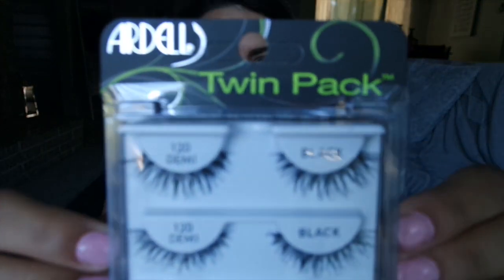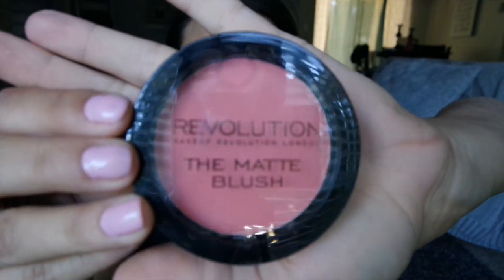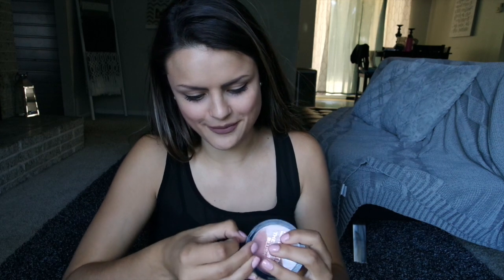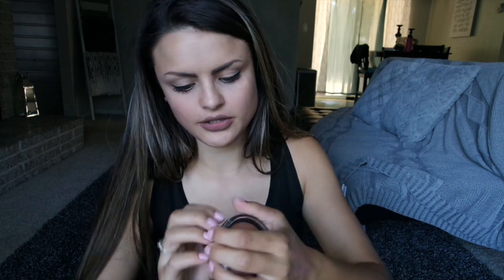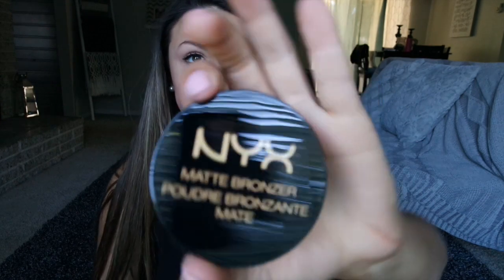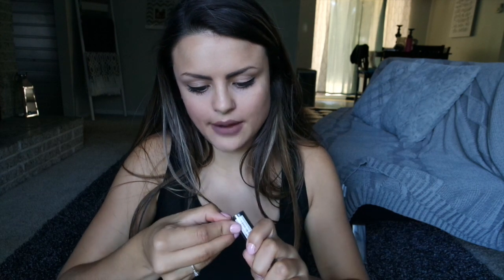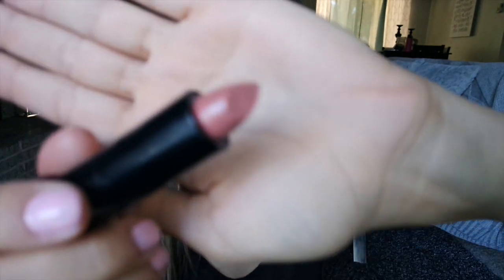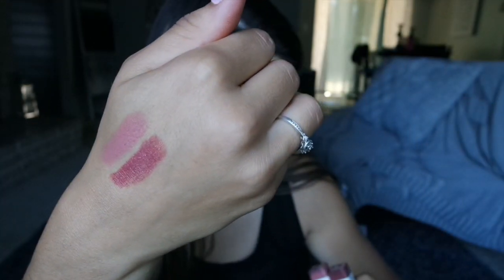ULTA HAUL!!! - AlixJean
HOWDY HOWDY! I went to Ulta a couple weeks ago and decided that I wanted to do a haul video to share what I got! :) I will be filming a "first impressions" video featuring some of the products that I bought during this trip to Ulta - so be on the lookout for that!

PRODUCTS BOUGHT:
Lashes - DEMI 120s by Ardell (Twin Pack)

Mascara - Better Than Sex Mascara by Too Faced (With bonus water proof mini! "Rain or Shine")

Blushes - Makeup Revolution London "The Matte Blush" (In colors Nude and Fusion)

Bronzers - Makeup Revolution London Vidid Baked Bronzer (in the color Ready To Go)
NYX Matte Bronzer (in the color Medium)

Face Powder - Ulta Fabulous Face Pressed Powder (in the color Fair to Light)

Lippies - NYX Soft Matte Lip Cream (in the color Dubai)
Katy Kat Matte Lipstick (in the colors Catoure and Sphynx)

SNAPPY: alixjeanleavitt